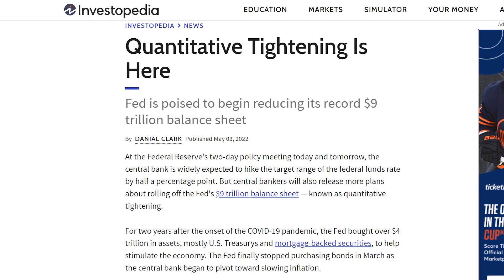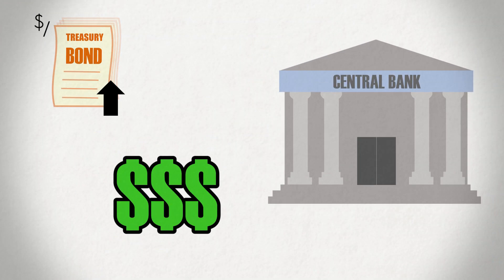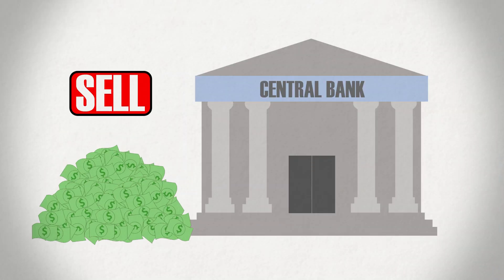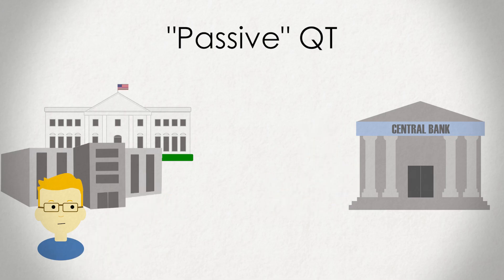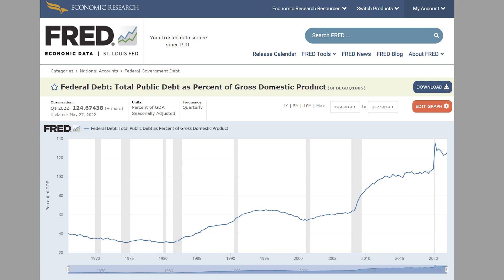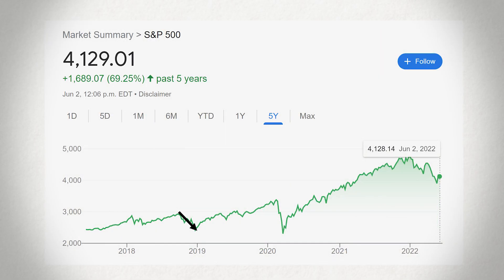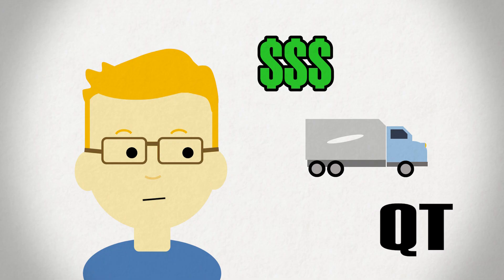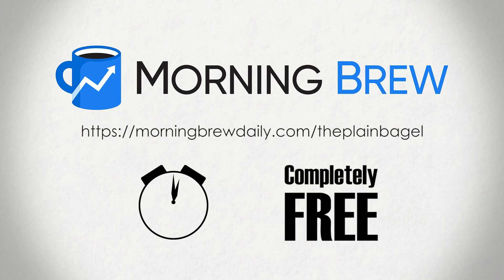Quantitative Tightening Explained (and What it Means for Markets)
THIS VIDEO WAS REUPLOADED TO CORRECT AN ERROR - SEE THE COMMUNITY TAB FOR MORE. APOLOGIES.

You might have heard that the Federal Reserve is laying out plans for "quantitative tightening," but...what exactly is QT? I explain the process and what it means for the economy (and your investments) in today's video.

Buy a Plain Bagel Mug and support a charity! Proceeds for 2021 will be donated to Doctors Without Borders